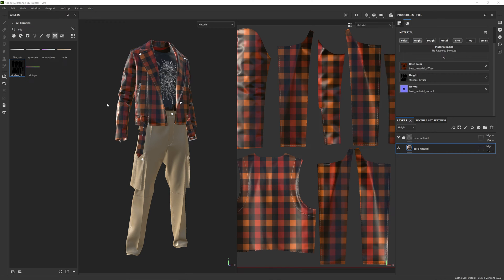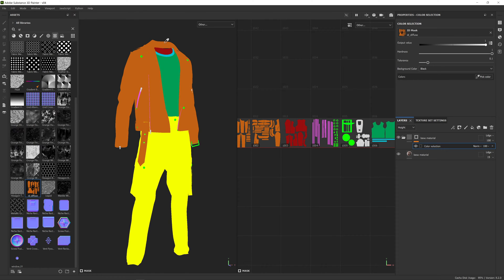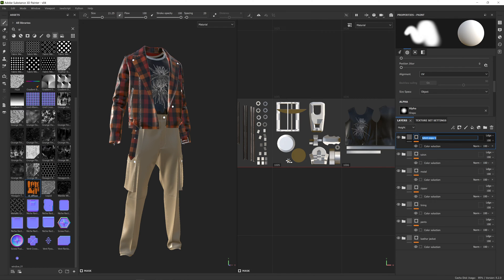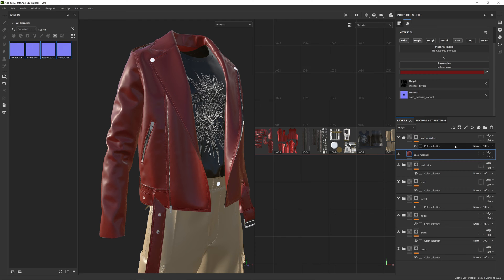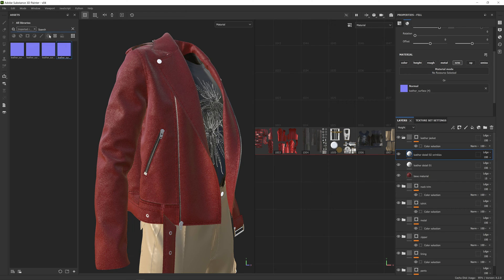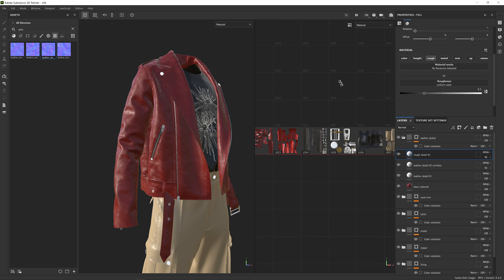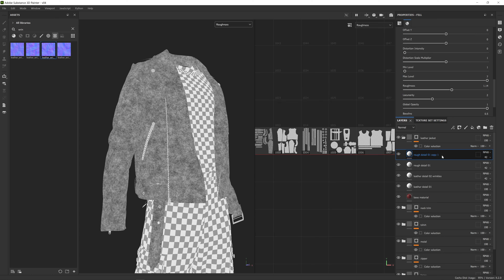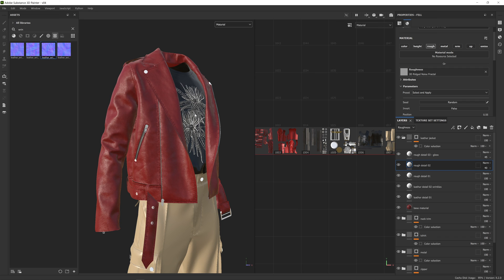PART 02 - Materials + Masking -Clo3d to Substance Painter + Blender - Substance for Digital Fashion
Part 02 - Clo3d to Substance + Blender Tutorial

Normal maps can be downloaded here for leather details and zipper details

Create detailed realism for garments made in clo3d using Substance Painter to create realistic textures and details. The workflow describes taking details from clo3d and how to set up the files ready for export to Substance Painter and Blender.

Part 02 will cover - Setting up base materials, different ways to mask geometry to add different materials. Working with ID maps created and exported from clo. The project will be set up with multiple material selections for each material used in the look - using a colour select from an ID mask.

Focuse towards using Subtance Painter for Fashion Design and creating fabric and garment details. All import and export settings are covered between each software for best results.

Final output is rendered in Blender 3.3 Cycles for photo real render of garments and fabrics. The focus is to learn substance painter for fashion and how to render final images in Blender. Assuming you already have experince working with clo3d and building digital garments.

This series is for creators wanting to take their clo work to the next level!